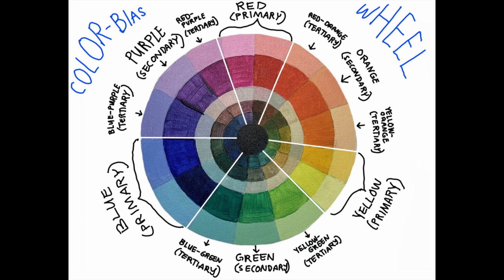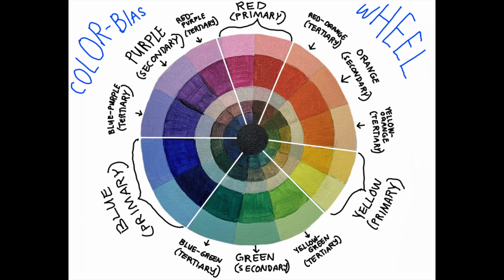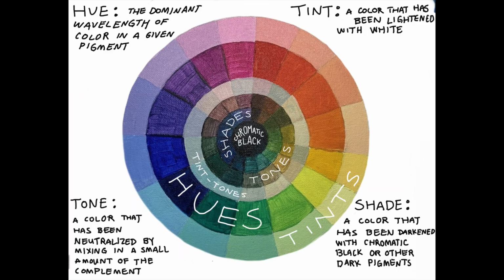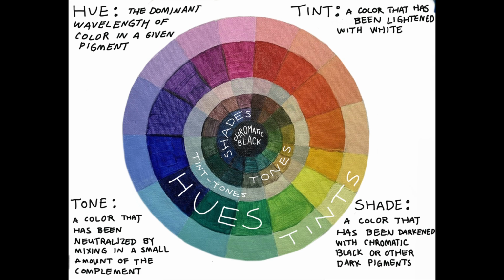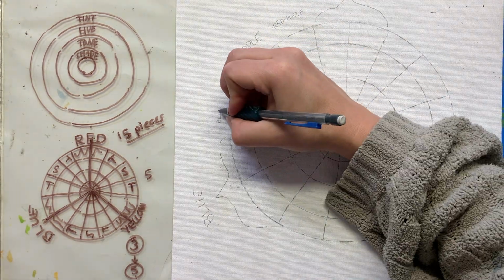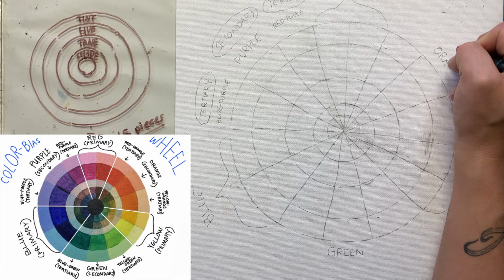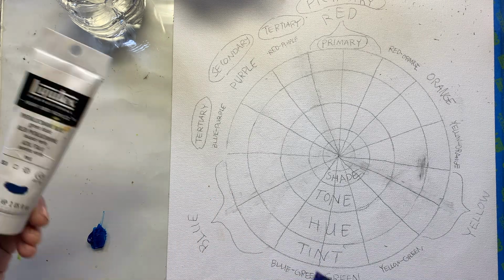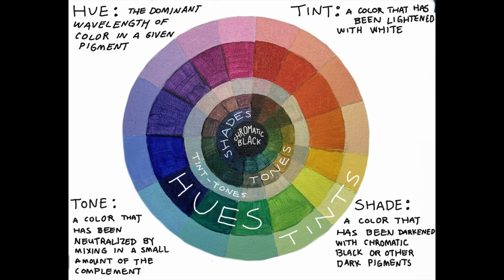Color bias wheel demonstration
This color wheel demonstration includes a warm and cool version of each primary, as well as secondary and tertiary colors. With each hue we also mix tints, tones, shades, and chromatic neutral tint-tones.